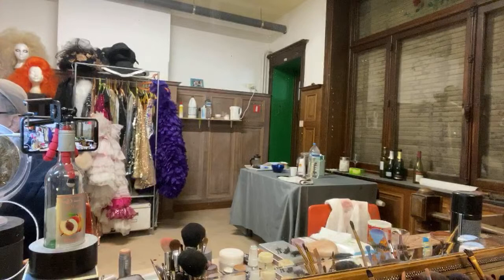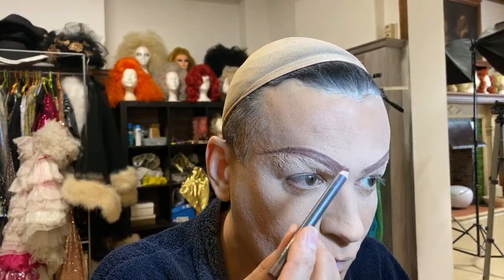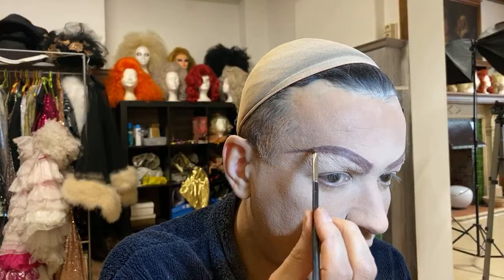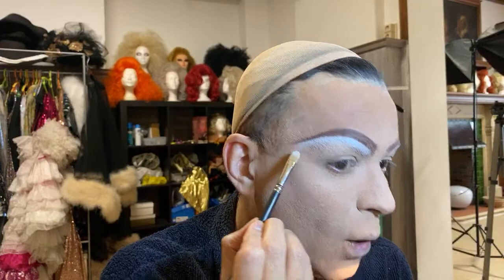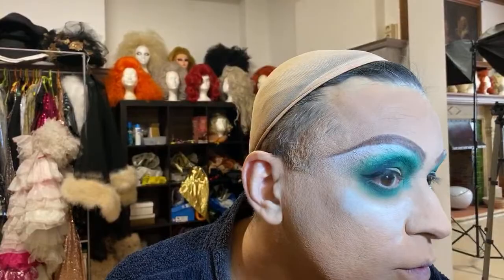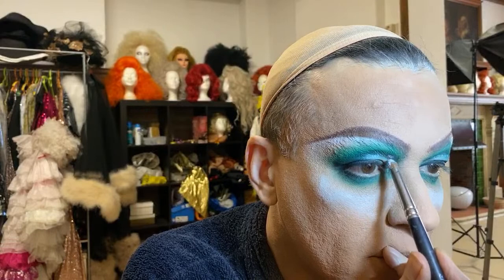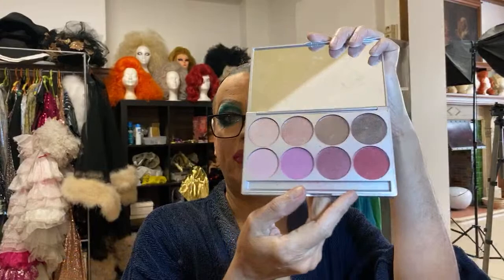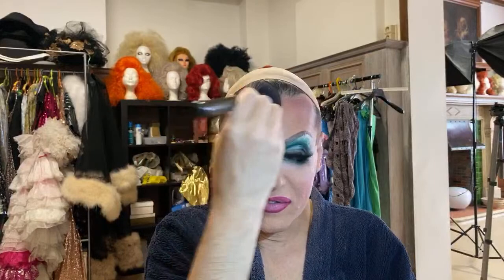Drag queen makeup transformation vlog master class step by step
Master class
with your donation i can create and produce good quality videos and contents
with this channel i share my passion for the art of drag
if you love drag queens as i do just joing us and help us to build a better world!